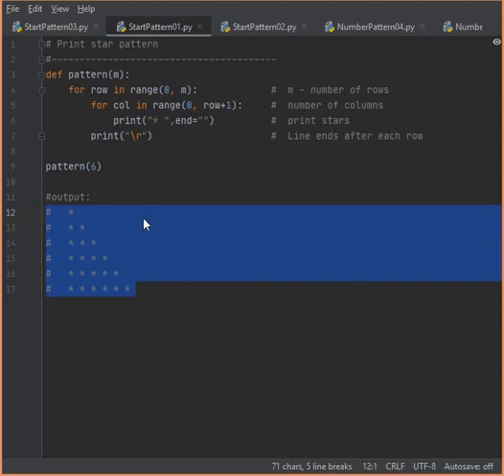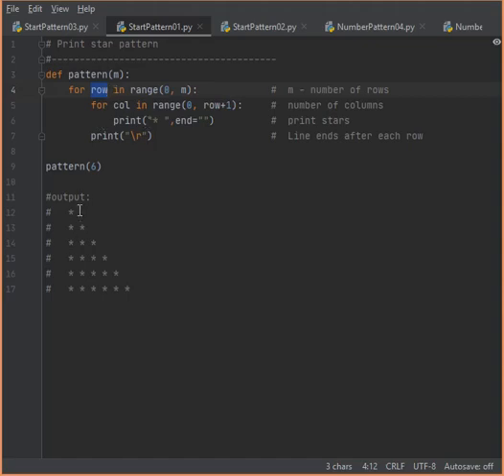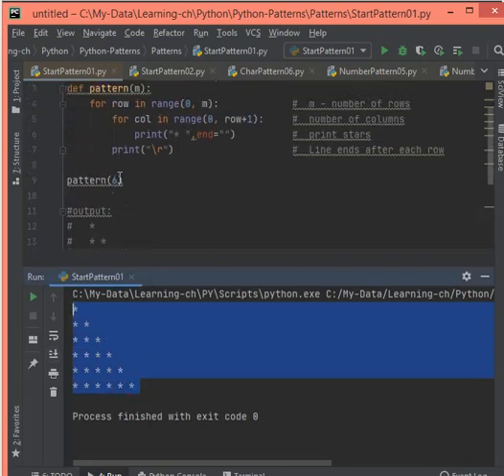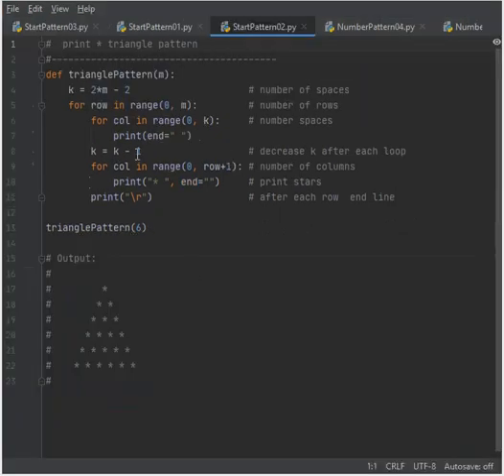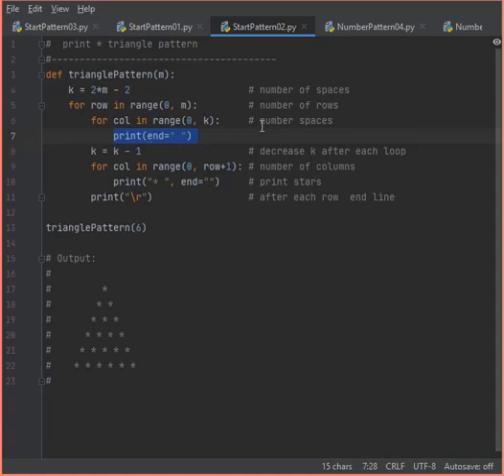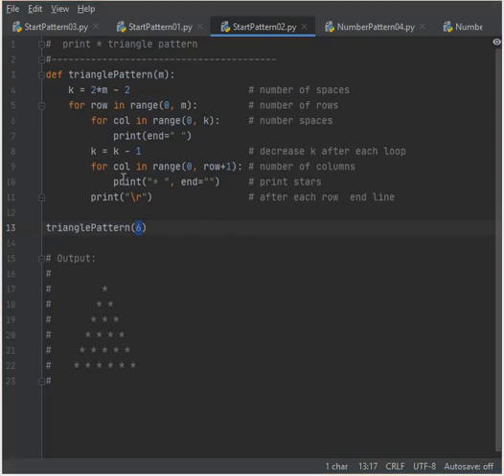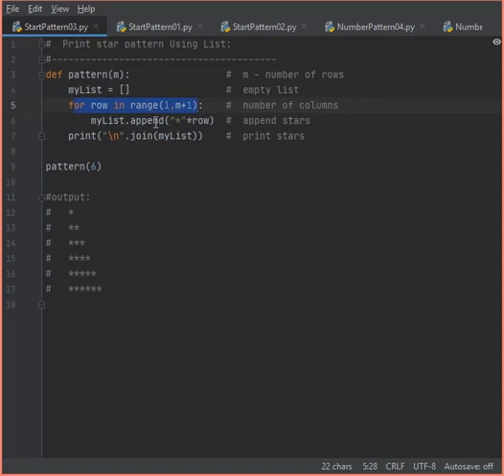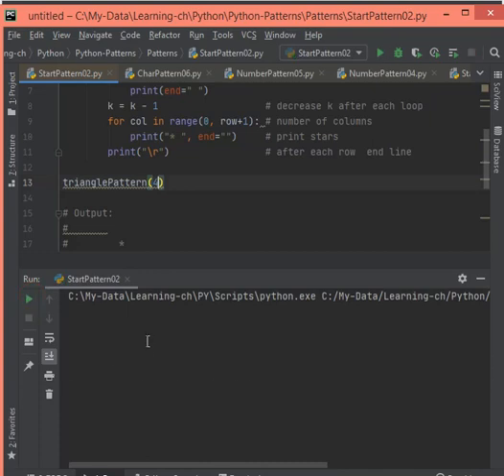Python Program for Star Traingle Pattern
In this video we will learn about Python Program for Star Traingle Pattern.